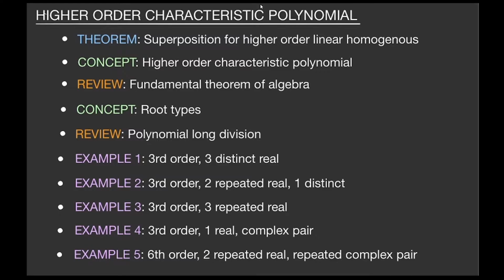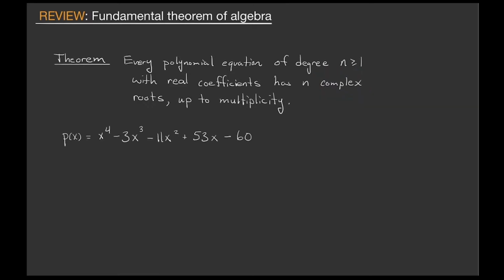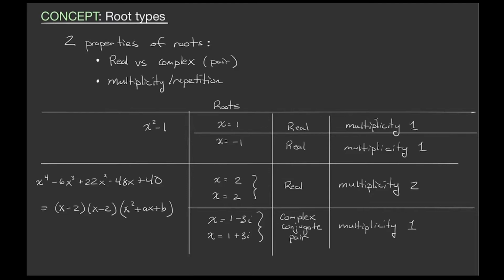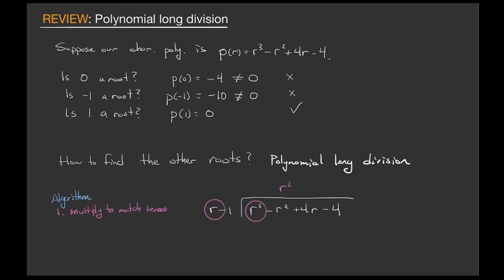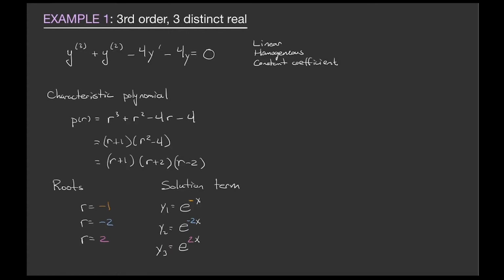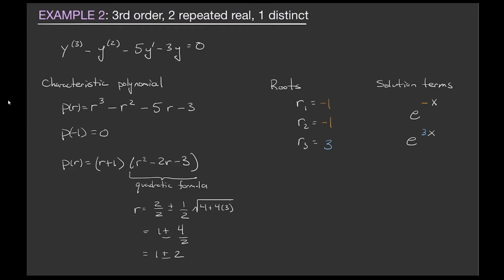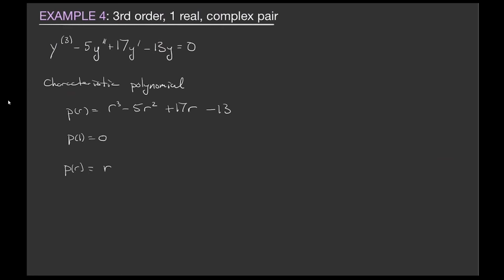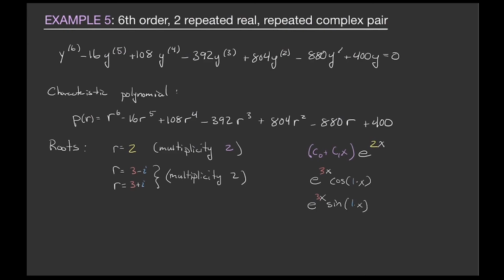EDE - Higher order characteristic polynomial